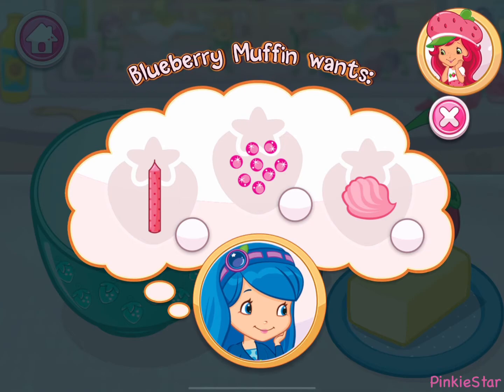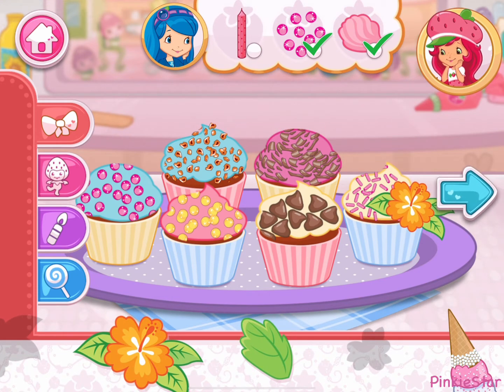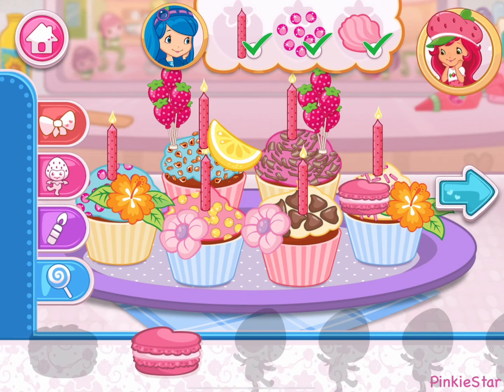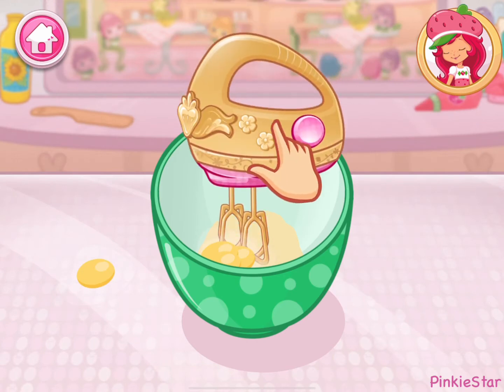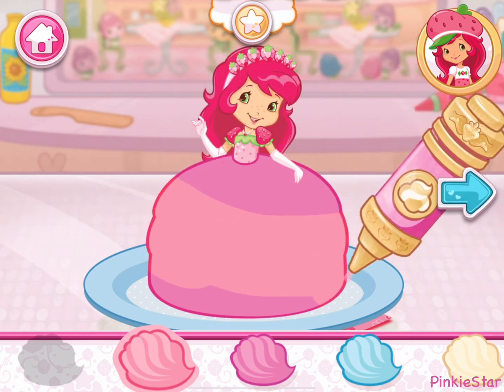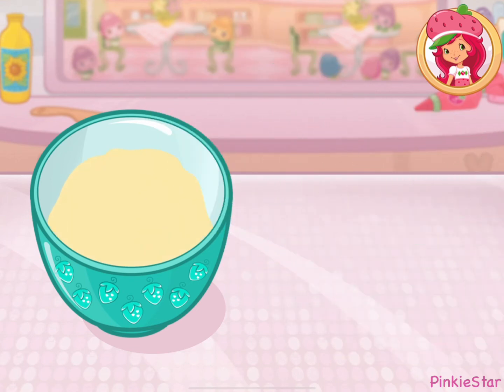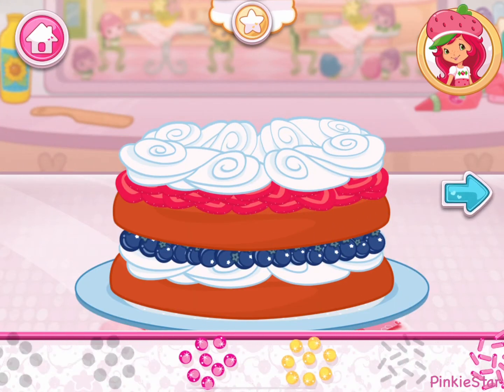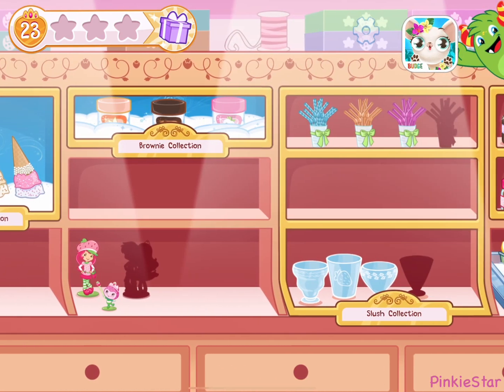Strawberry Shortcake Bake Shop - Strawberry Shortcake Princess Cake - Fun Cooking Games for Kids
Budge presents STRAWBERRY SHORTCAKE BAKE SHOP! Strawberry Shortcake is so excited to bake with you! Make the dessert of your dreams with yummy ingredients, food coloring, icing, toppings, and decorations! You can even create your berry own recipes to make at home!

FEATURES
• Step-by-step instructions so fun for kids of all ages!
• Each dessert features unique and delicious gameplay mechanics!
• Tilt to pour milk into the bowl or batter into the pan!
• Decorate your dessert with icing, sprinkles, chocolate chips, and more!
• Add birthday candles and blow them out yourself!
• Tap to eat your dessert when finished!
• Complete special orders to earn stars!
• Get lots of handy baking tips from Strawberry Shortcake herself!
• Create your berry own recipe, and make it later at home!

ALL DESSERTS
• Very Berry Shortcake
• Chocalicious Birthday
• Berry Bitty Cakes
• Brownie Supreme
• Princess Cake

KITCHEN TOOLS
• Orange Blossom’s Electric Mixer
• Lemon Meringue’s Cooking Spray
• Raspberry Torte’s Fine Knife
• Blueberry Muffin’s Convection Oven
• Cherry Jam’s Icing Press